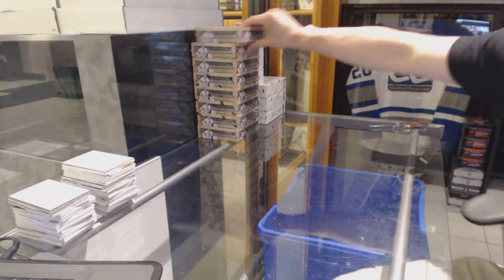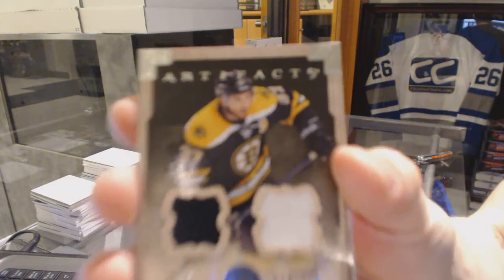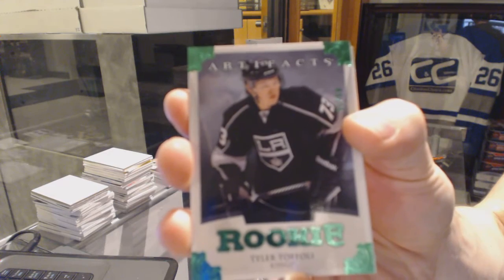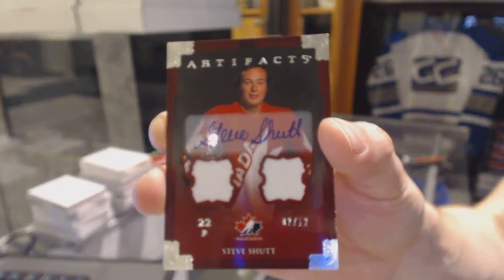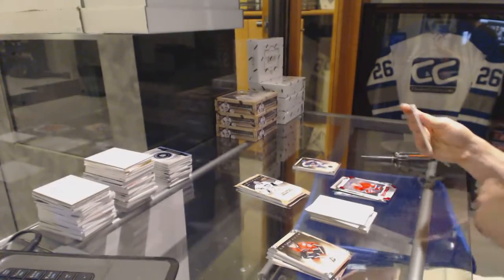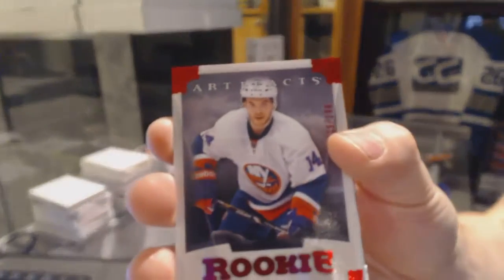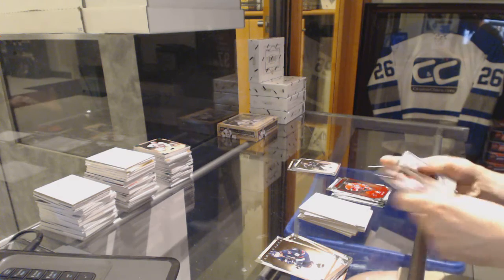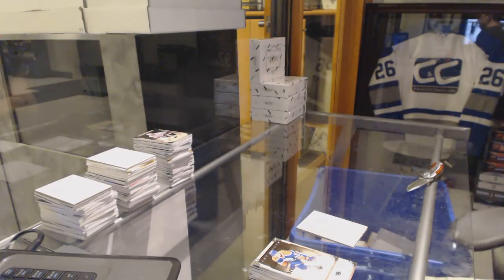13-14 Upper Deck Artifacts 8 Box Hockey Half Case - C&C GB#6287